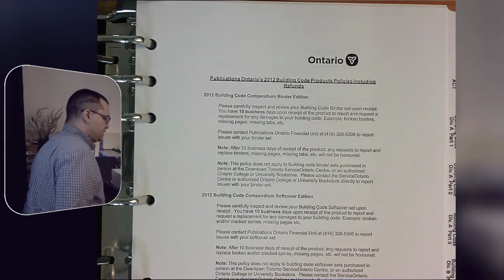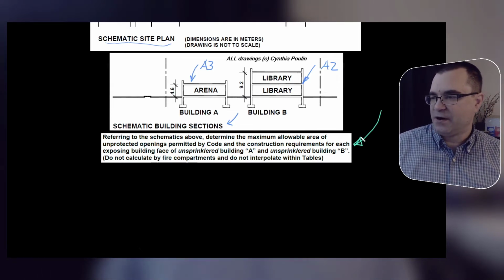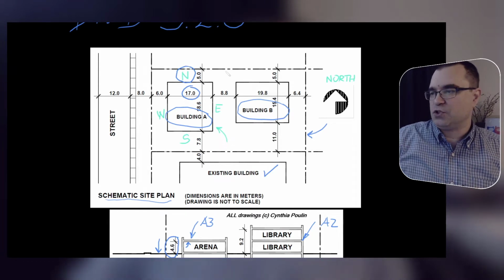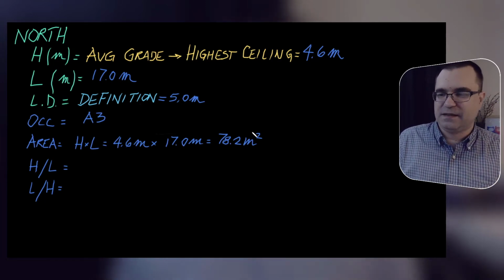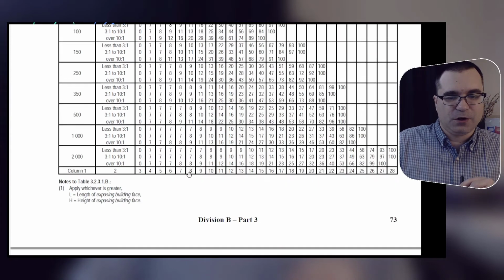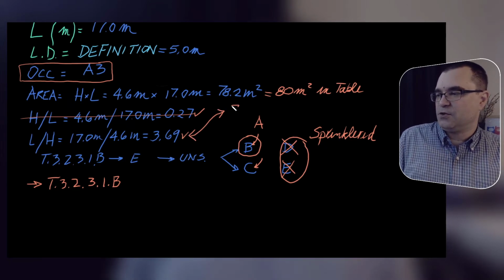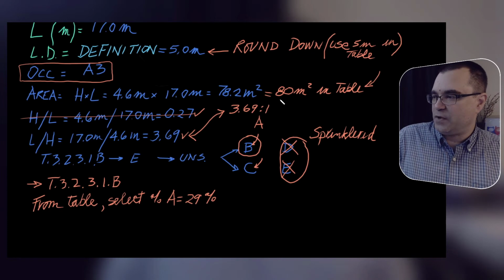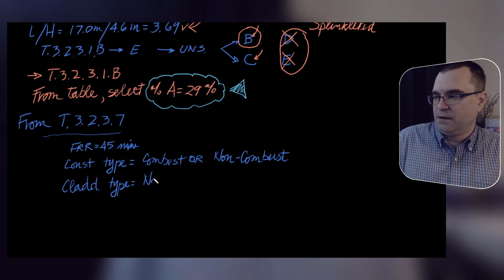CON8413: TOPIC 8 examples (Spatial Separation) part 1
===CHAPTERS===
Welcome 0:00
Introduction of TOPIC 8 0:35
What will be needed 1:20
Introduction to Example(s) 3:50
~~~ North Elevation start: 7:19 ~~~
Geometric properties (H, L, Area, etc): 7:44
(H) 7:59
(L) 9:29
(Limiting Distance, LD) 10:11
(Area) 12:56
(H/L L/H) 13:29
Selecting correct Table 14:58
Selecting Area 19:21
Selecting Ratio 20:22
Selecting LD 21:41
Selecting % unprotected Area 22:51
Selecting Construction Requirements 25:16
Thank you for your time 28:45

Music used...

Ontario Building Code, OBC, Part 3, Unprotected Openings, 3.2.3. Spatial Separation and Exposure Protection, T.3.2.3.1.B, T.3.2.3.1.C, T.3.2.3.1.D, T.3.2.3.1.E, T.3.2.3.7, Minimum Construction Requirements for Exposing Building Faces.